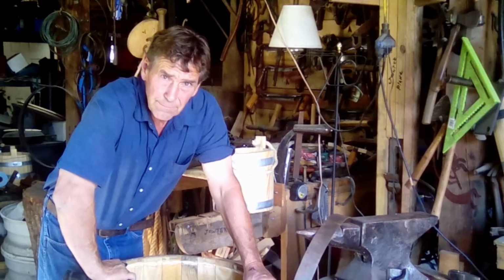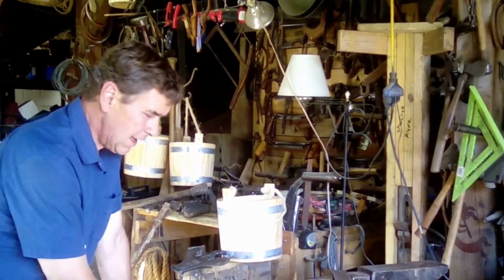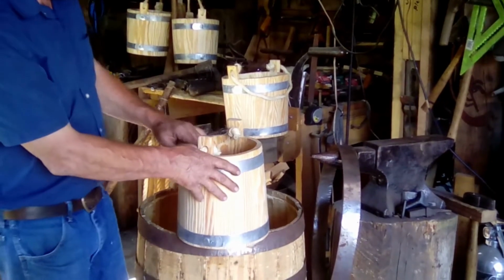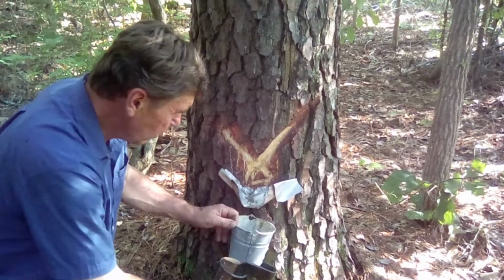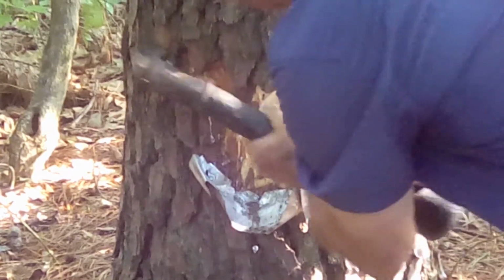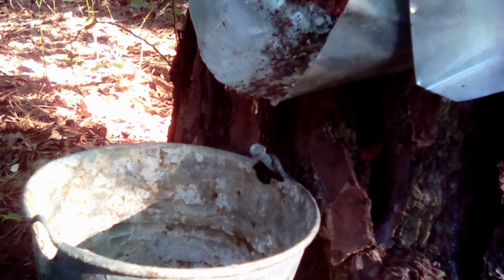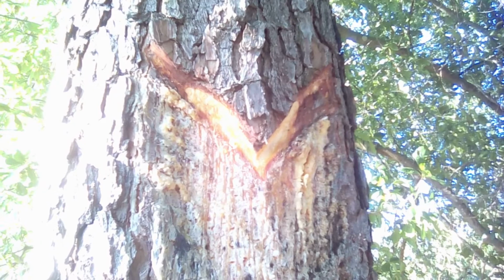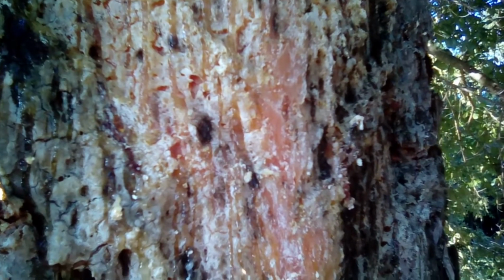Episode 8 Hacking the pines